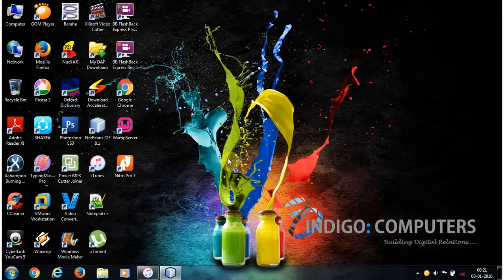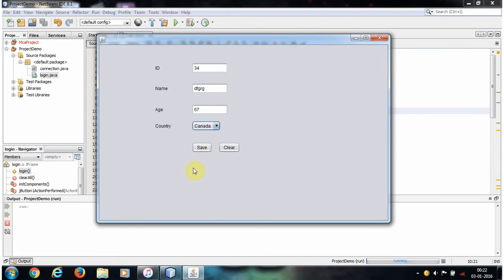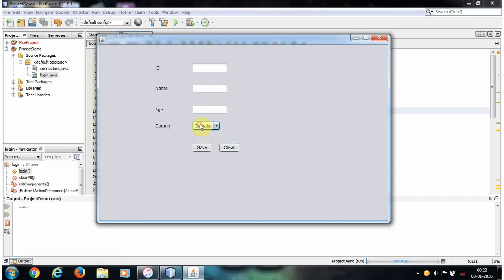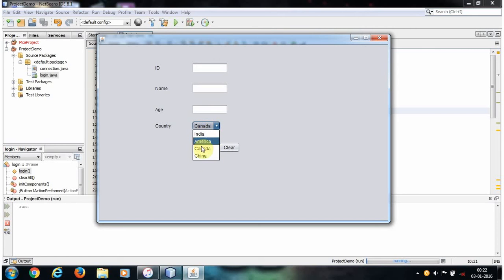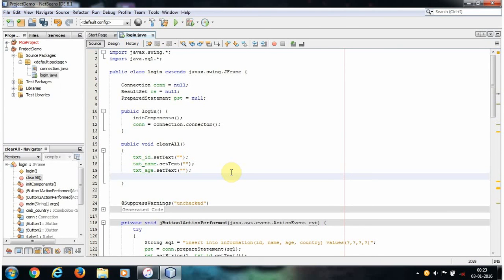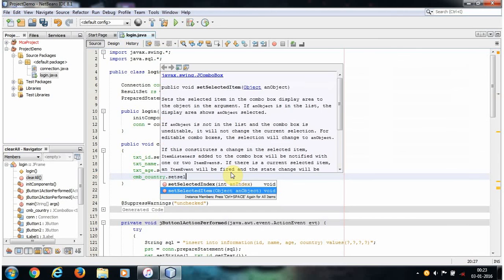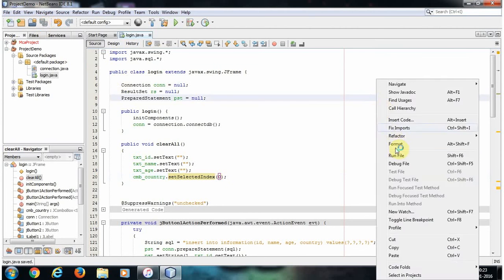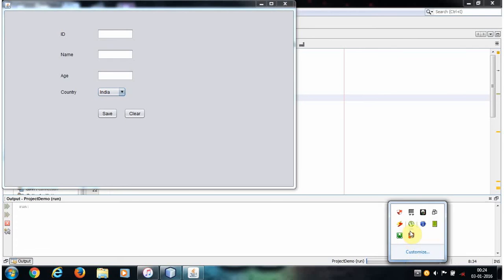ava tutorial [Java Swings] - How to Clear Combo Box Value or setSelectedIndex() Part 8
In this video i explained about how to clear combo box or combo box selecting the first item when we click the Reset or Clear button.